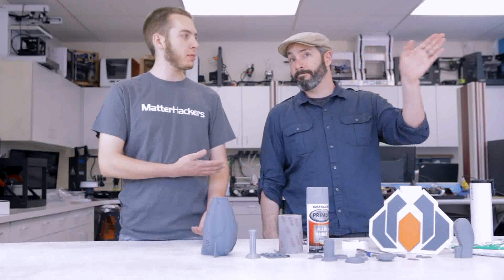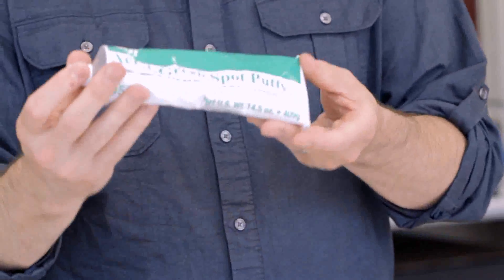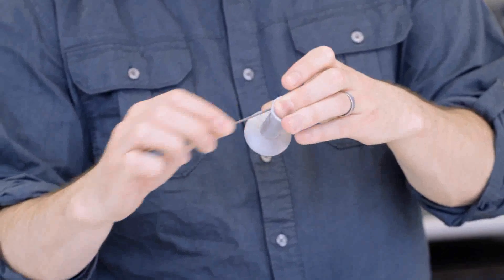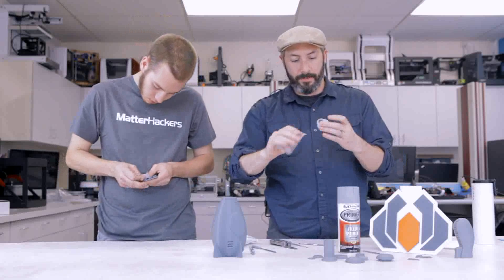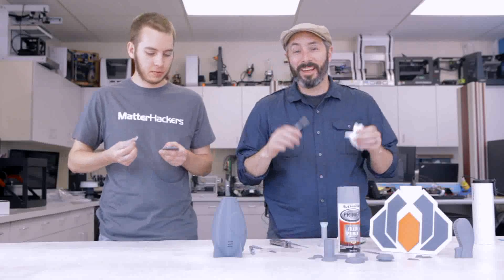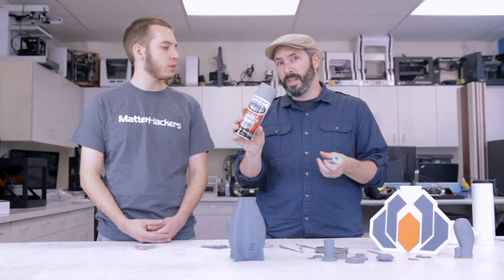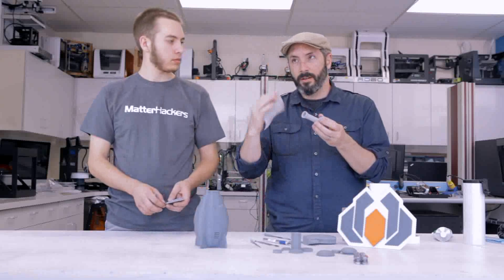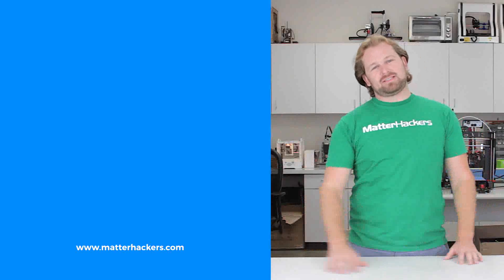How To: Upgrade Your Prints With These Easy Steps (Ft. Bill From Punished Props)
Today Alec and Bill walk through finishing, sanding, and assembling a 3D printed Thirst Zapper from the Fallout 4 Nuka World expansion. Learn how you can level up your next cosplay with 3D printing from the experts at MatterHackers.